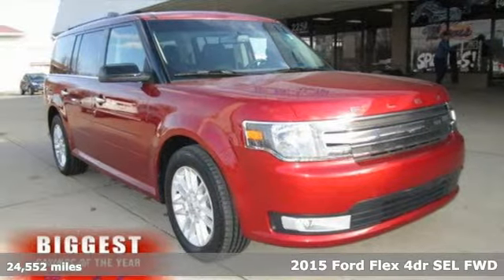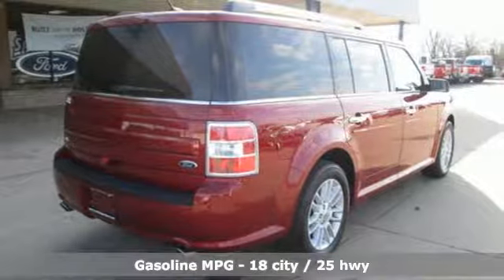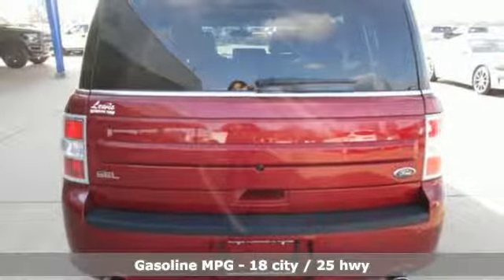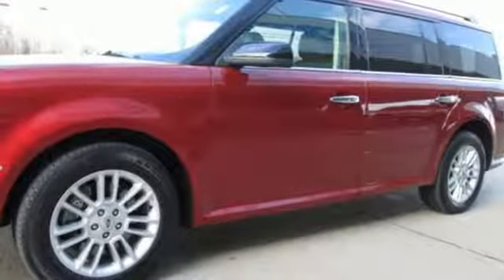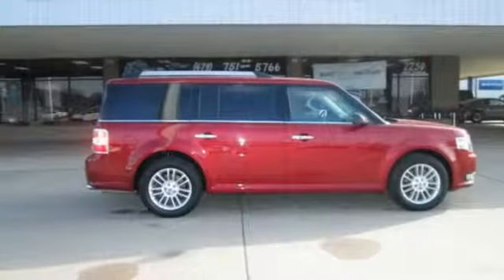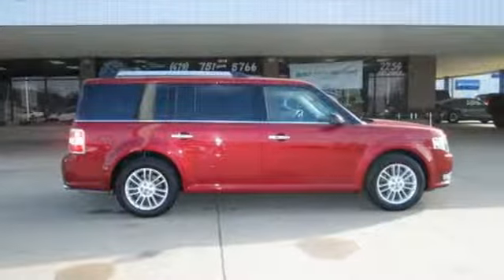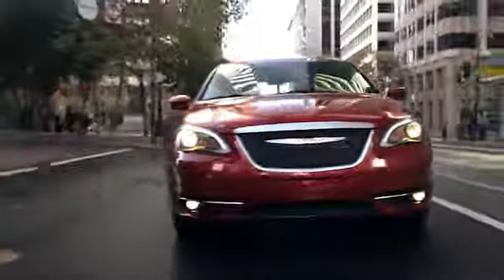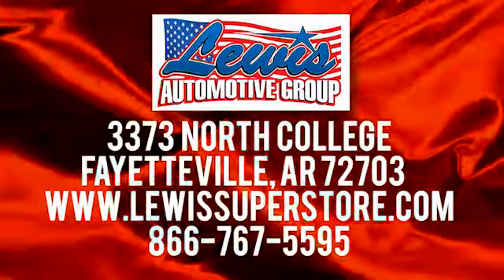2015 Ford Flex Springdale Fayetteville, AR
Year: 2015
Make: Ford
Model: Flex
Trim: SEL
Engine: 6 Cyl. 3.5 L
Transmission: Automatic
Color: Red
Interior: ..
Mileage: 24552
Stock #: FBA16521
VIN: 2FMGK5C84FBA16521
P HEATED FRONT SEATS, BLUETOOTH, REAR PARKING AID, MP3 Player, CHILD LOCKS, 3RD ROW SEAT, KEYLESS ENTRY, 25 MPG Highway, SAT RADIO, ALLOY WHEELS.Drivers wanted for this dominant and agile 2015 Ford Flex SEL. Savor silky smooth shifting from the Automatic transmission paired with this high performance Regular Unleaded V-6 3.5 L/213 engine. Boasting an amazing amount of torque, this vehicle deserves a passionate owner! It is well equipped with the following options: Rear Parking Sensors, Wheels: 18 Painted Aluminum, Remote Keyless Entry w/Integrated Key Transmitter, Illuminated Entry, Illuminated Ignition Switch and Panic Button, Chrome grille, Valet Function, Trip Computer, Transmission: 6-Speed SelectShift Automatic -inc: shifter button activation, Transmission w/Driver Selectable Mode, Tires: P235/60R18 BSW, and Tailgate/Rear Door Lock Included w/Power Door Locks. Cruise for miles in this peppy and whimsical Ford Flex. Test drive this must-see, must-drive, must-own beauty and get a hassle-free deal today at Springdale Ford, 2259 North Thompson, Springdale, AR 72764.

Address:
3373 North College